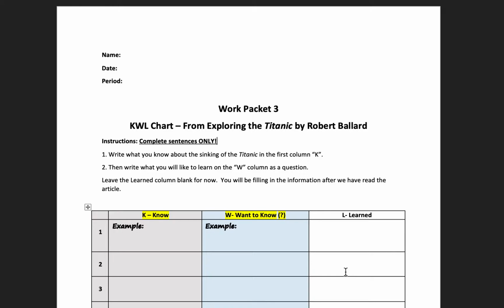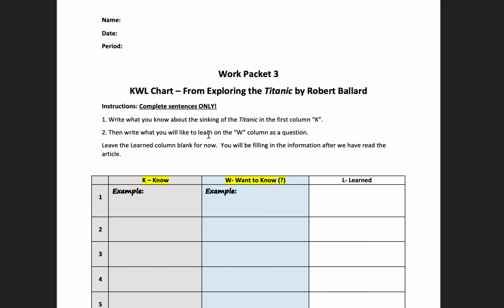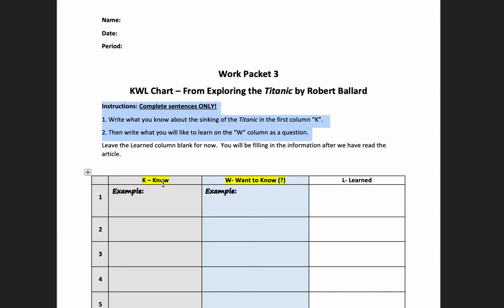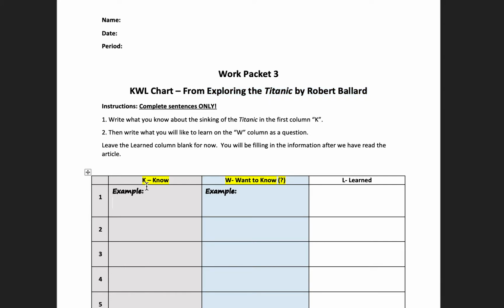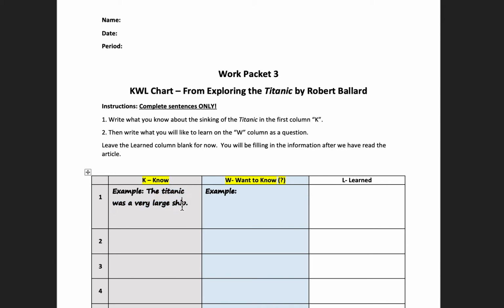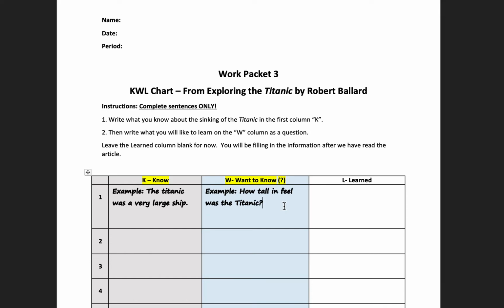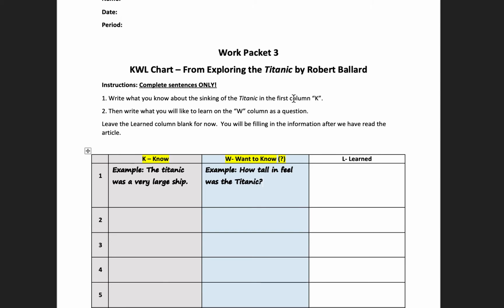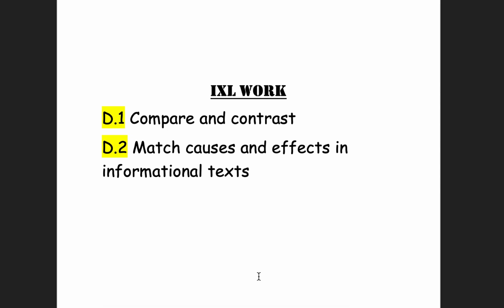Titanic KWL Chart! Yay!!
This video is about Week Packet 3: KWL Chart and IXL